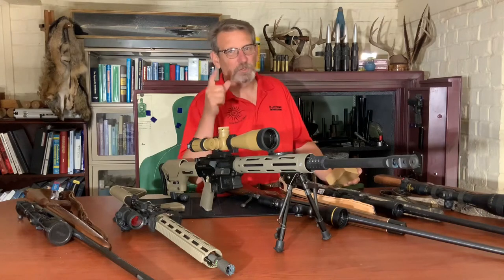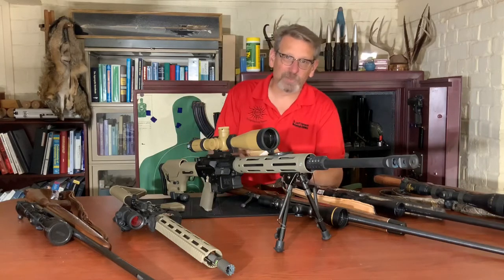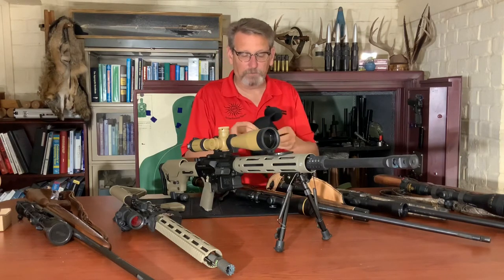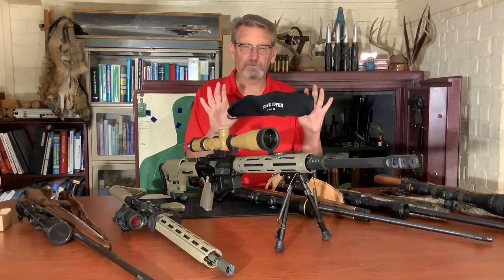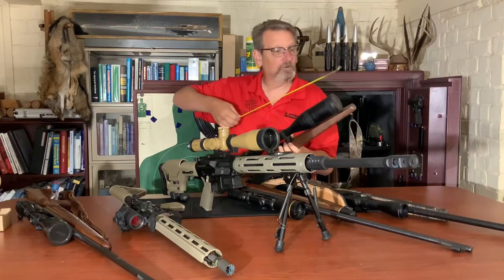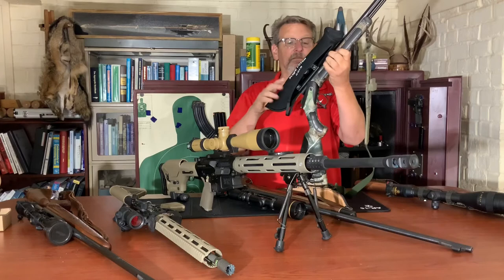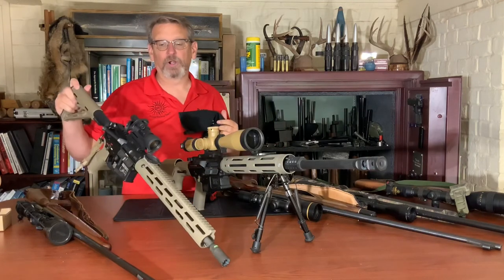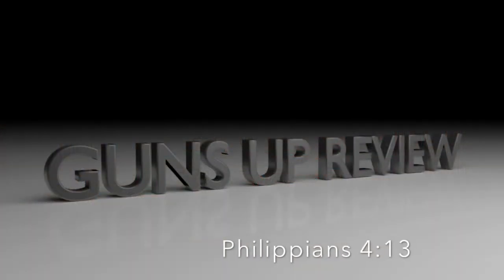S4E22: Protect Your Scopes and Optics with Kemimoto Neoprene Covers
Here is the link for the Kemimoto Scope Cover

Top 15 Items Every Shooting Enthusiast Should Have!

1) Range Bag

2) Noise Canceling Shooting Earmuffs
3) Cleaning Mat and Cleaning Kit
4) Tactical Flashlight
5) Red Dot Sight
6) RMR Sight
7) 3-9X Scope
8) Buck Knife
9) Field Dressing Gloves
10) Gun Oil
11) Gun Scrubber
12) AR 15 Cleaning Tool
13) Yellow Tinted Shooting Glasses
14) Splatterburst Shooting Targets
15) First Aid Kit

This is a fun channel dedicated to the shooting sports and the outdoors. There will be no macho bravado or any claims of firearms expertise. Please have fun, enjoy, and come back often.

This video is copyrighted by GunsUpReview for the private use of our audience. Any other use of this video or any pictures, descriptions, or accounts of the video without written consent from GunsUpReview is strictly prohibited.